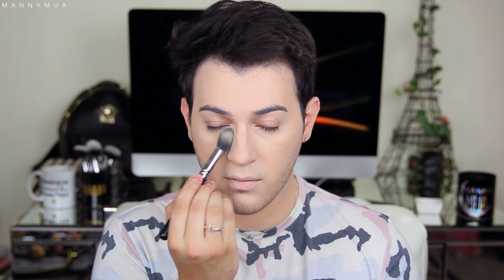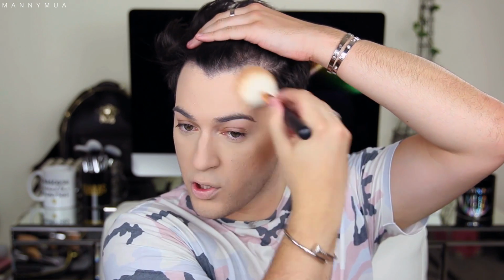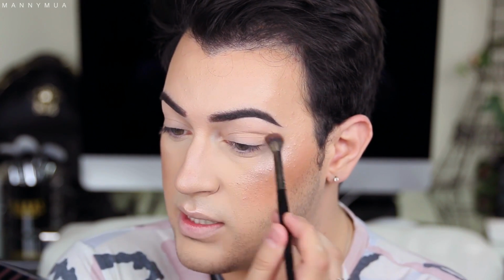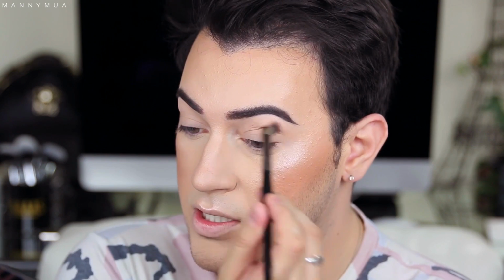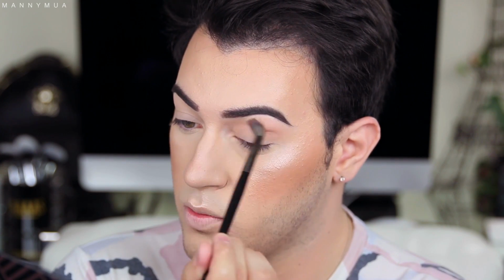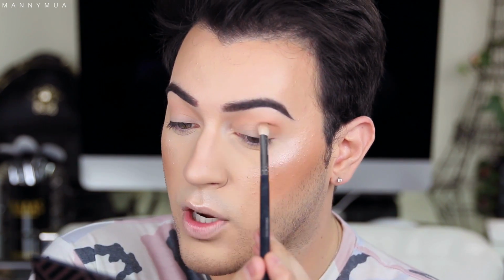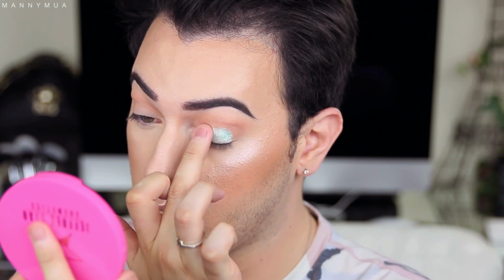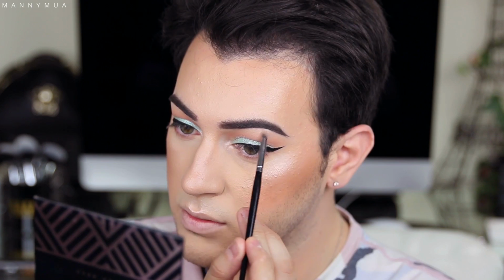THE RIDE OR DIE TAG + Makeup Look!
Hey guys! Todays video is the infamous RIDE OR DIE TAG!
+ of course I wanted to do a tutorial with my fav products so I pulled a Kathleenlights and did a makeup look using everything! Thank you to Jaclyn Hill for tagging me in this! Love you baby! Hope you all enjoy the video!

I TAG (I would have tagged more but they already did it haha)
Patrickstarrr
Jeffree Star
Laura Lee
Christen Dominique
NikkieTutorials
Jackie Aina
Lauren Curtis
Chrisspy
Mykie (Glam and Gore)
Jamie Page Beauty
MY COLLABORATIONS!

374 E. H ST
STE A PMB 280
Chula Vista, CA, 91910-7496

Jeffree Star Mint Condition Highlight - goo.gl/0wponl

LIPS

FAV LIQUID LIPSTICK - Jeffree Star Cosmetics Mannequin

Morphe FACE:

 M438 Under Eye and Under Contour Highlight Brush - goo.gl/KX3cXD
 R7 Bronzer Brush - goo.gl/pz6Efl
 R12 Highlight FAN Brush - goo.gl/aoQmkY

 E36 Small Pencil Brush -

See you in my next video :D
Love you all so much - MannyMua